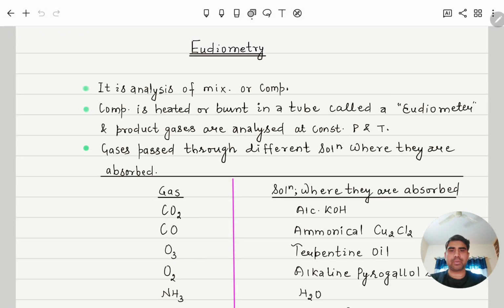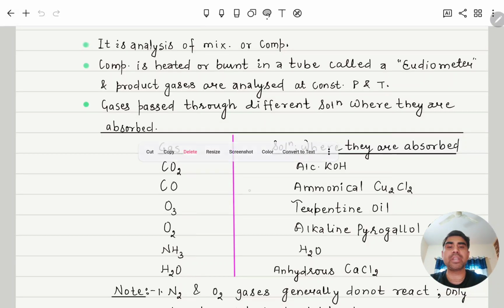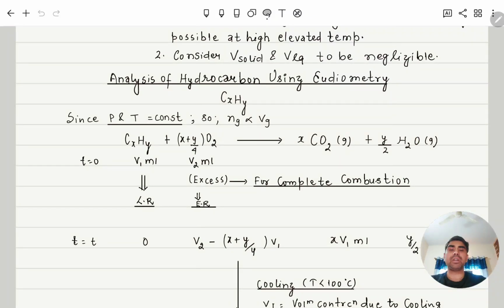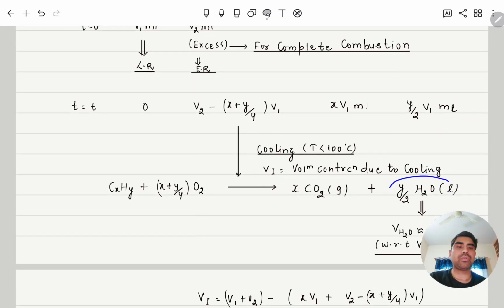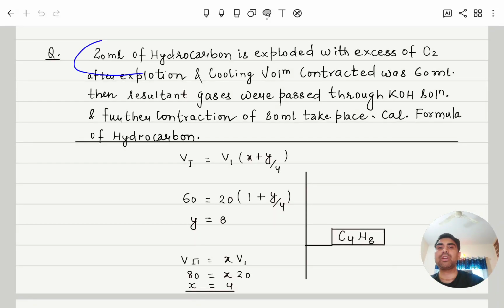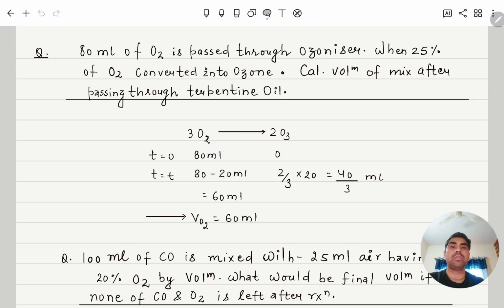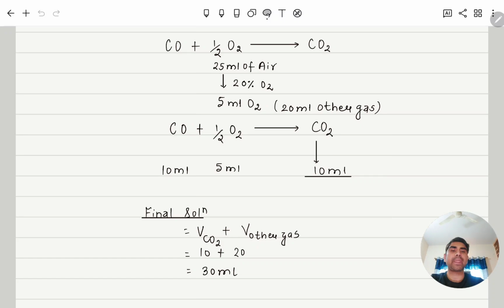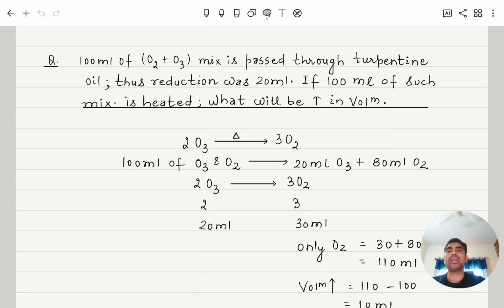Eudiometry-3 | Synopsis | Class 11th | JEE | NEET | Abhishek Anand (AA sir)